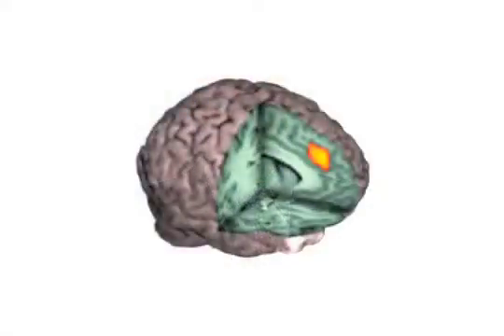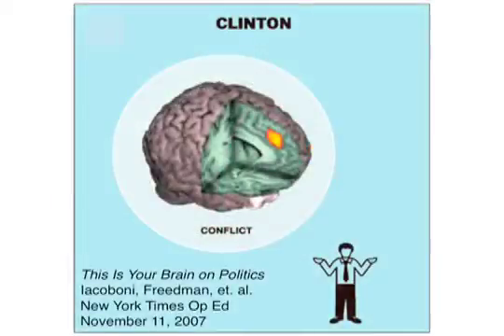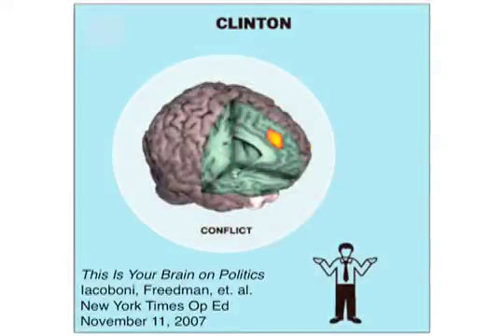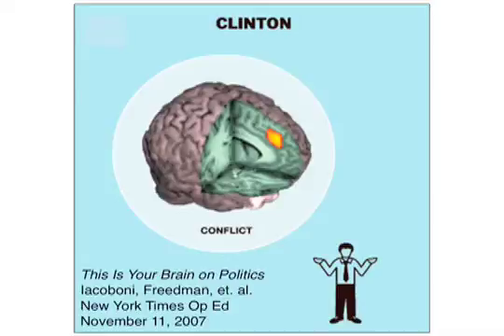3. Dr. Geoffrey K. Aguirre, Penn Media Seminar on Neuroscience and Society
What Lurks Behind the Brain Image:  Differentiating Neuroscience from Neuro-Bunk
Dr. Geoffrey K. Aguirre, assistant professor of neurology and member of the Center for Functional Neuroimaging at Penn
•    What can and can't be claimed from a functional neuroimaging study
•    Use of functional MRI to "read brains"